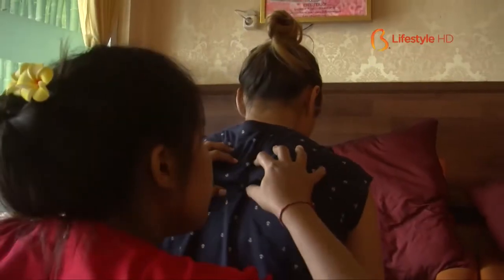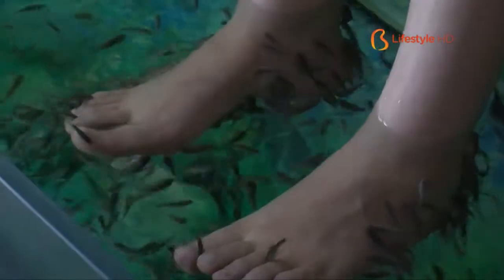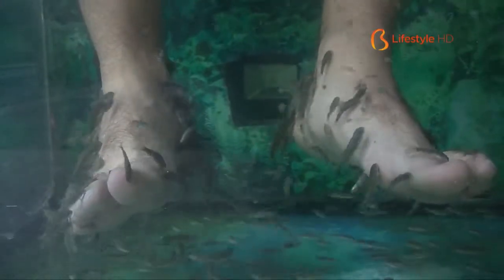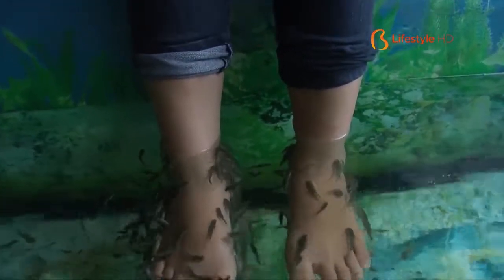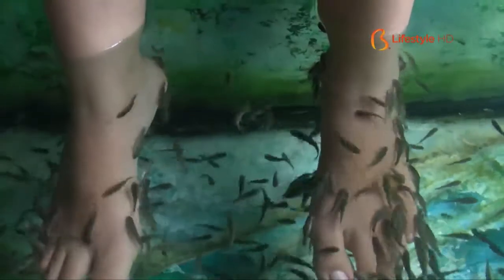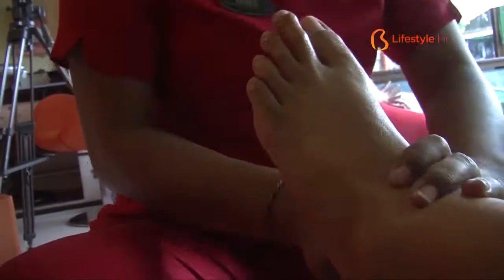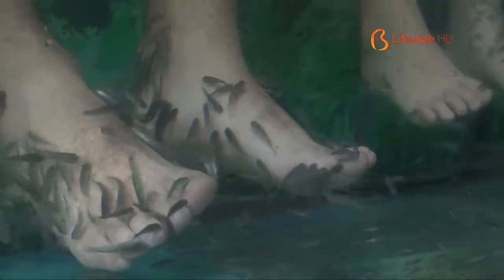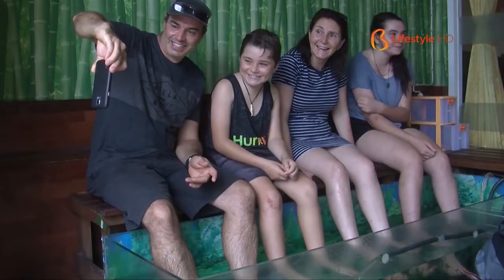Bali AMPM 54.3 - Fish Spa